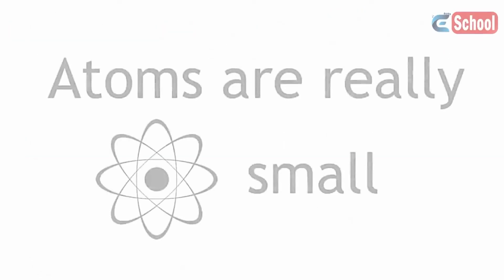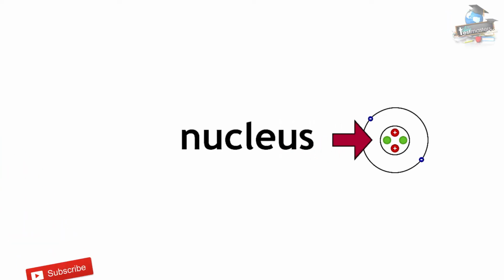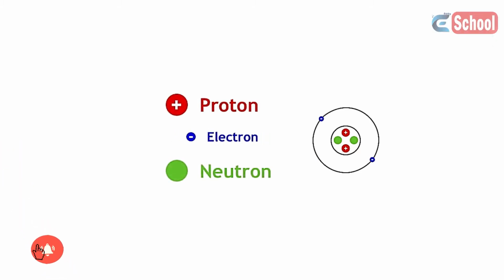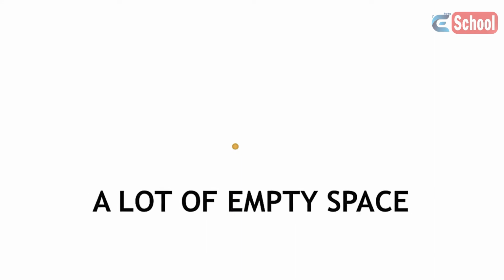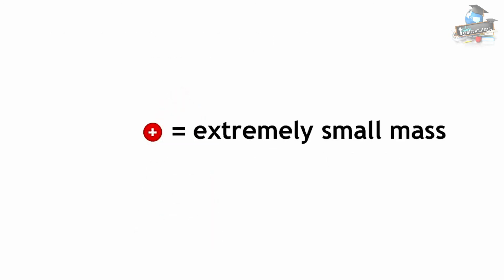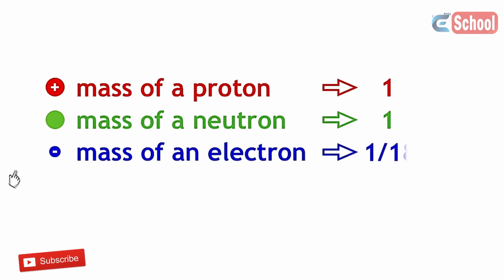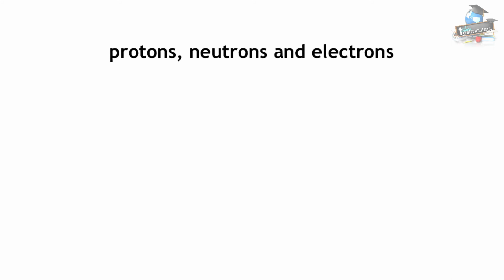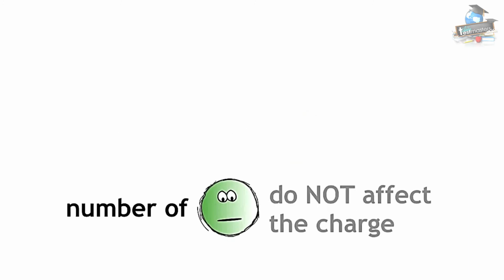Parts Of An Atom | Properties of Matter | Chemistry | AddyESchool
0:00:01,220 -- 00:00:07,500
we already know that atoms are really

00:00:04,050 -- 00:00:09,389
small but we can get smaller if we zoom

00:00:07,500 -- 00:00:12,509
into an atom we find that is made up of

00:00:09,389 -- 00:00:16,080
protons, neutrons and electrons and a lot

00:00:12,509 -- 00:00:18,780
of empty space. Imagine an Olympic

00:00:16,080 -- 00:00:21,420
swimming pool: 50 metres wide, this is our

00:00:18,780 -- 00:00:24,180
atom.